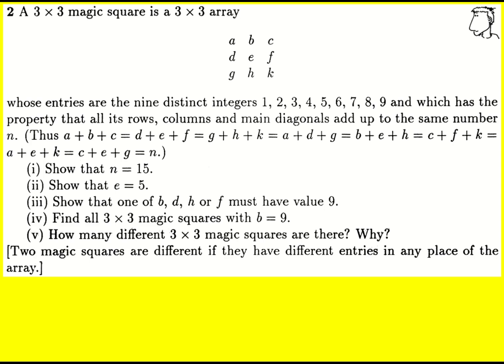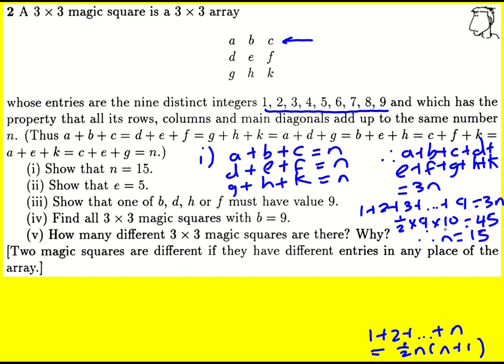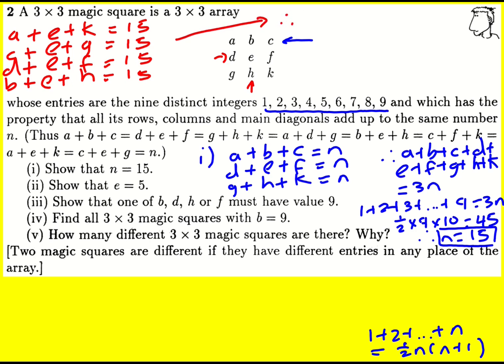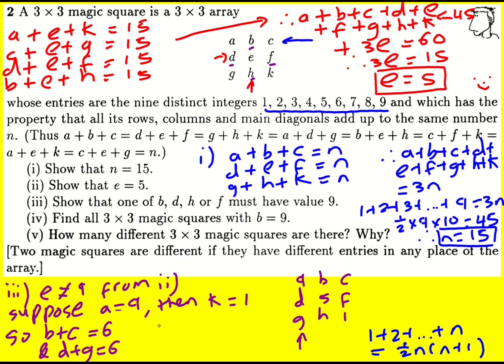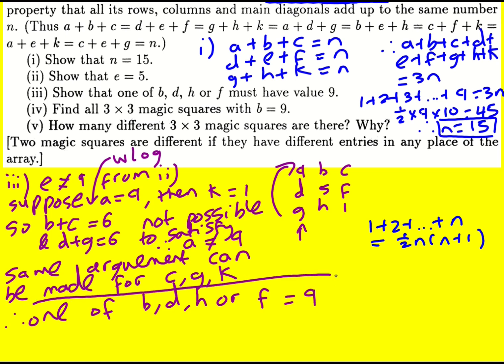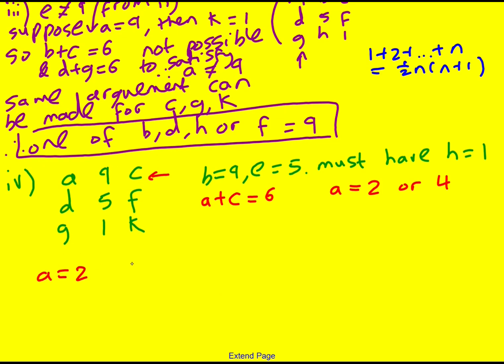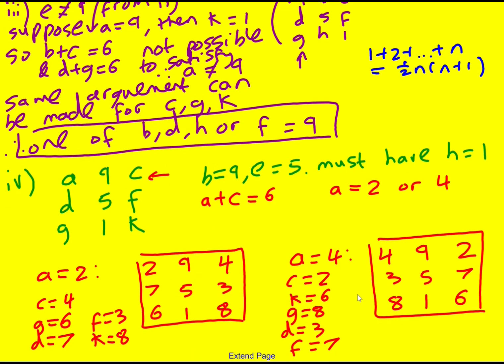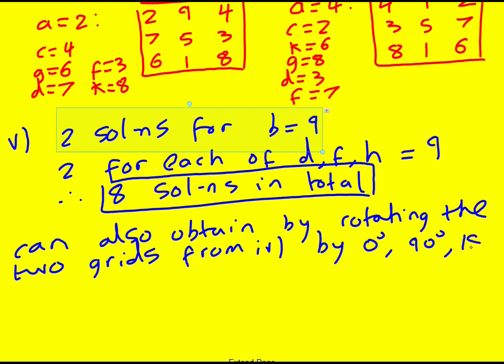STEP 1 1992 q2 (Maths)